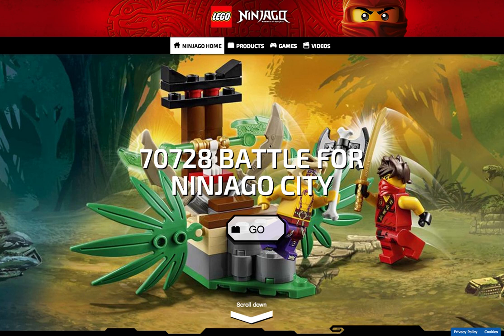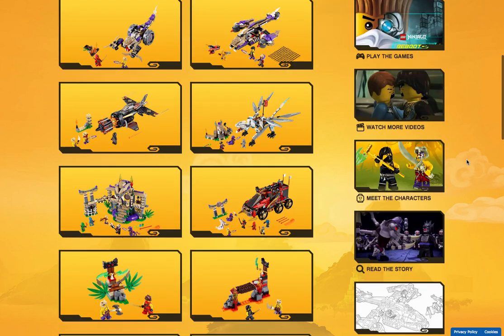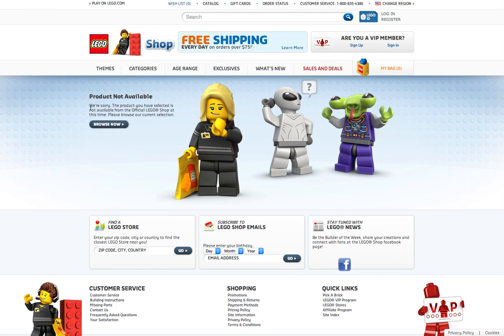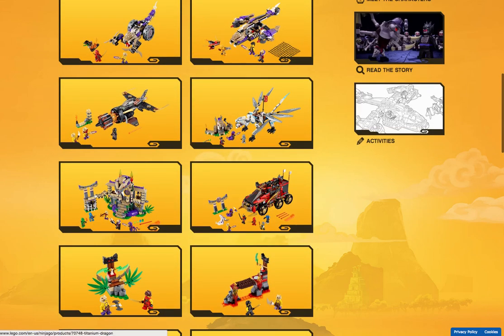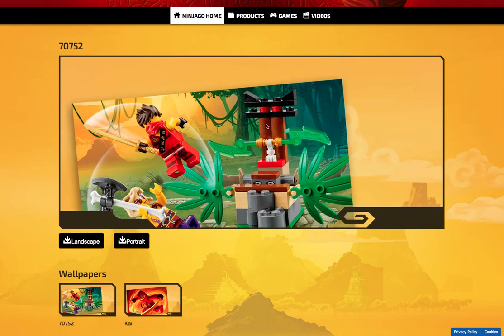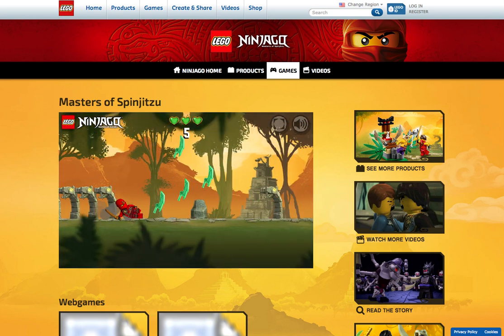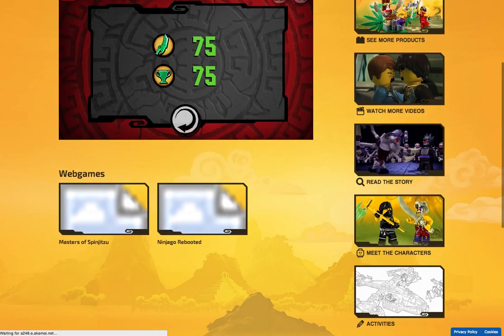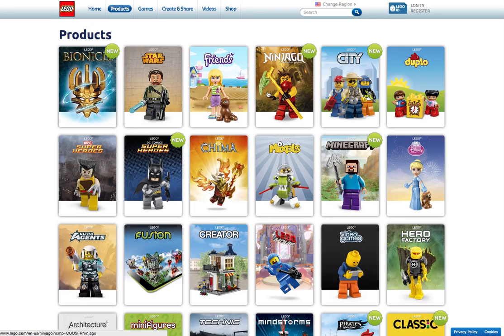LEGO Ninjago 2015 Official Website!